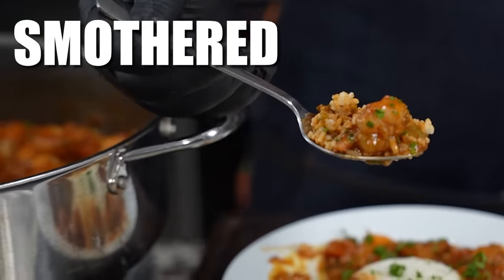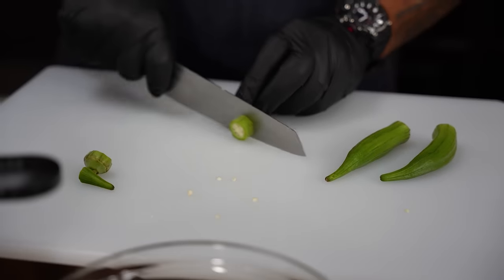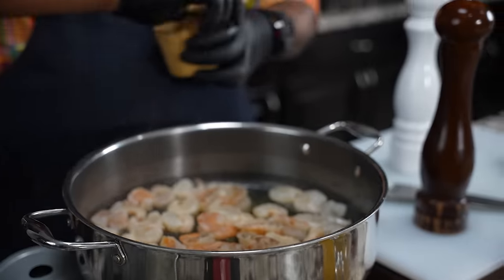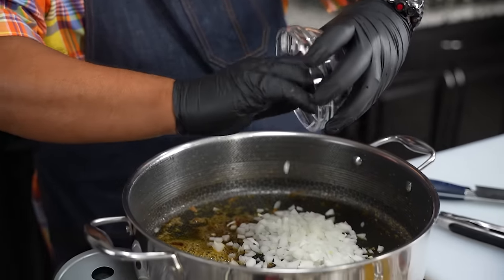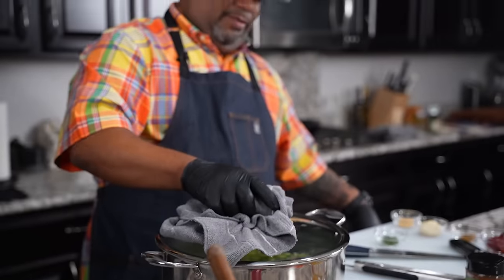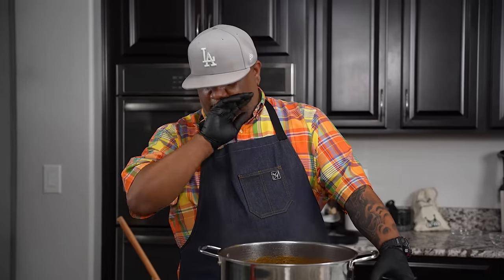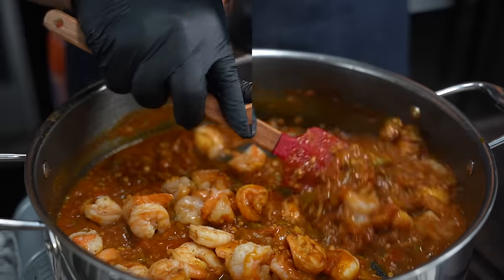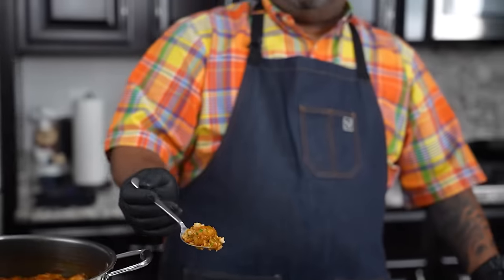Smothered Okra and Shrimp Recipe | Soul Food Sunday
Smothered Okra and Shrimp Recipe | Soul Food Sunday - Indulge in a soulful culinary journey with our Smothered Okra and Shrimp recipe, perfect for a Soul Food Sunday. Join us as we combine succulent shrimp and tender okra in a rich, flavorful smothered gravy that'll transport your taste buds straight to the heart of the South!

Ingredients:
1 Lb. Fresh-Cut Okra; slice into desired pieces
2 Tomatoes, diced
1 lb. Colossal Raw Shrimp; peeled and deveined
1 lb. Large Raw Shrimp; peeled and deveined
1 tbsp. Garlic Paste; or 4 Garlic cloves, minced
½ Cup Roughly Chopped Onions
1 tsp. Kosher Salt
½ tsp. Course Black Pepper
2 Tbsp. Branch and Vine Garlic Infused Olive Oil
2 tbsp. Tomato Paste
2 Cups Chicken Broth or Stock
1 tsp. Ground Ginger
1 tsp. Cumin
1 tsp. Red Pepper Flakes; optional
1 tsp. Dried Basil
1 tsp. Dried Parsley
3 Bay Leaves

My Gear
Favorite Zoom Lens:
Favorite Mic:

9980 Indiana Ave
Ste 8